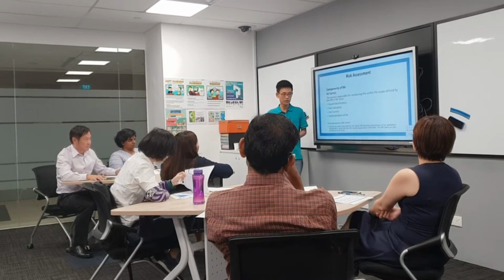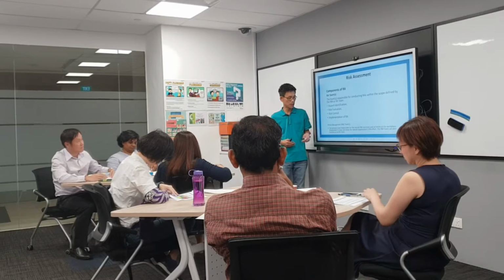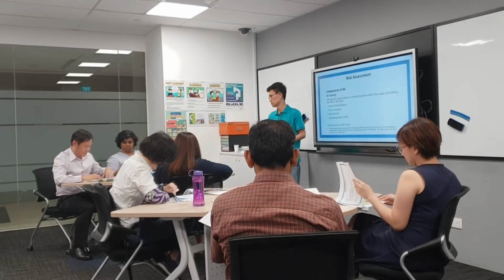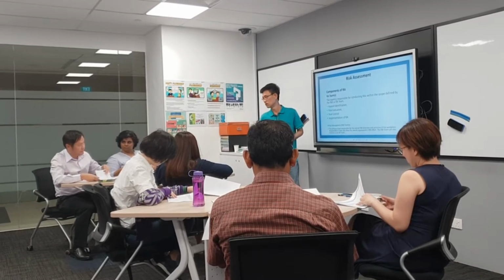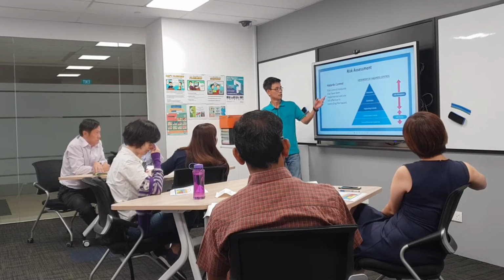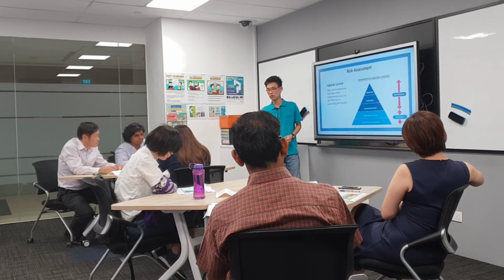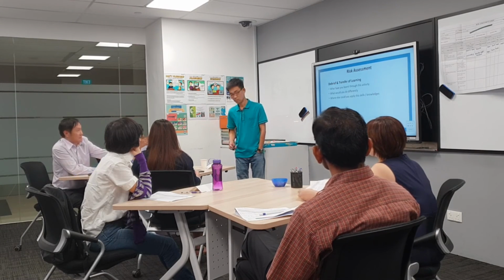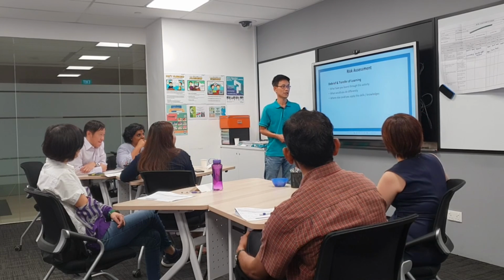Johnny Wak M3-Acta @ 30 mins recording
Facilitation of classroom training.